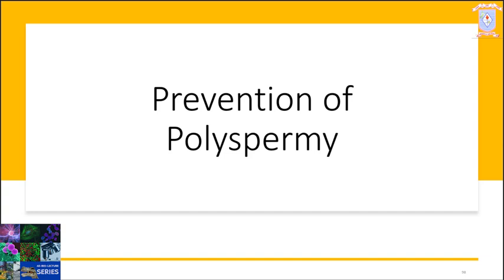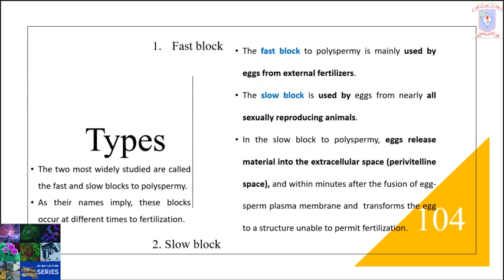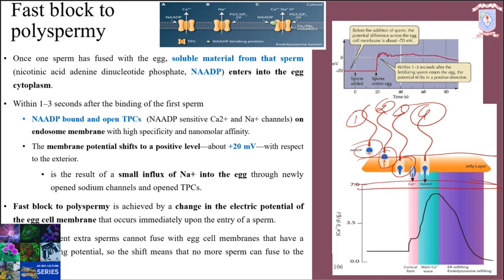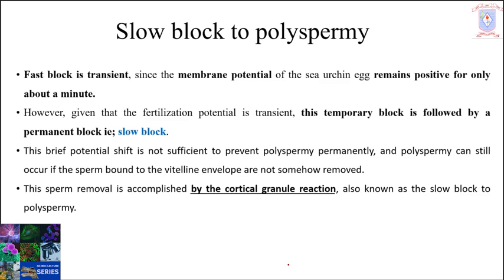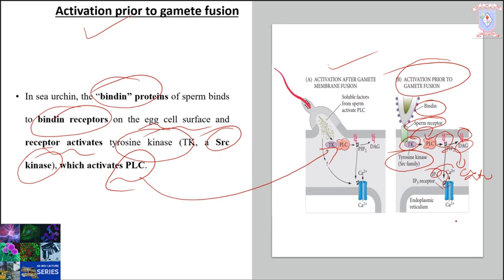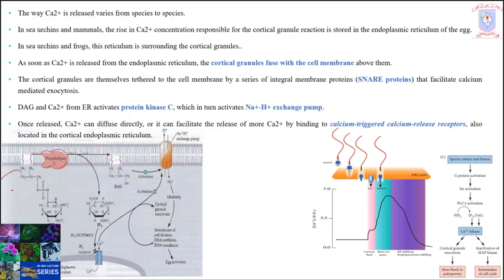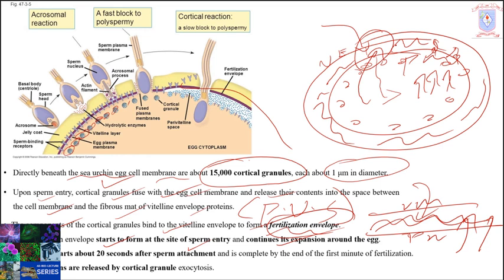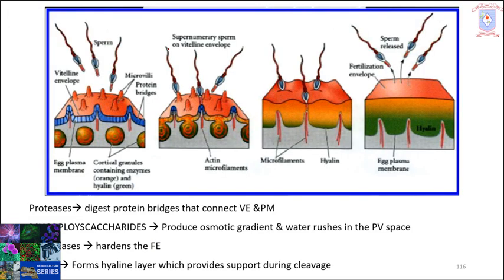Sea Urchin Fertilization Part 3- Prevention of Polyspermy – in Sea Urchin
Prevention of Polyspermy – Sea Urchin

Types of Polyspermy Prevention
Fast block to polyspermy
Slow block to polyspermy
Cortical granule reaction-fertilization
Role of Serine protease in Slow block to polyspermy
Role of Mucopolysaccharides in Slow block to polyspermy
Role of Peroxidase enzymes in Slow block to polyspermy
Role of Transglutaminase in Slow block to polyspermy
Role of Hyalin in Slow block to polyspermy